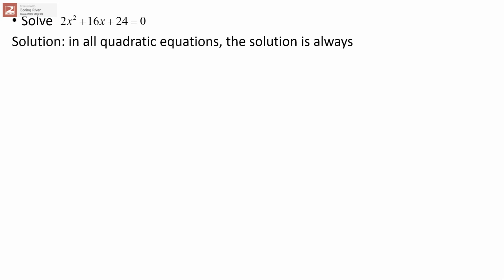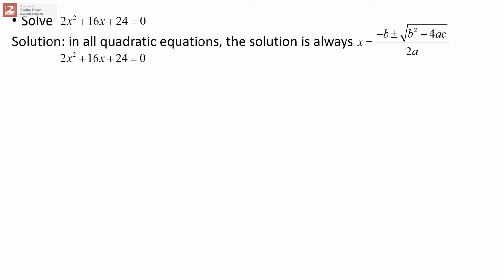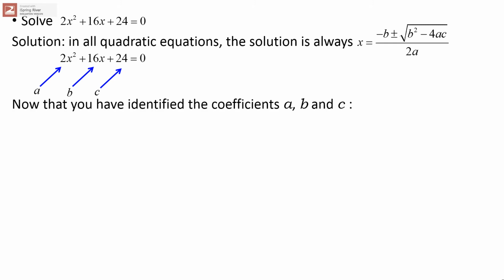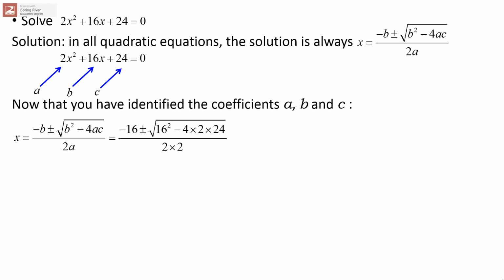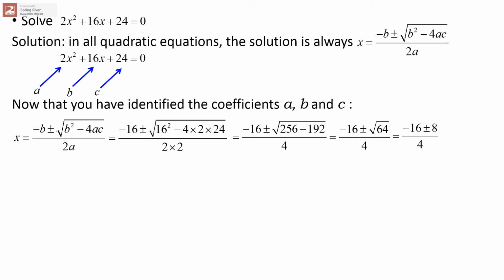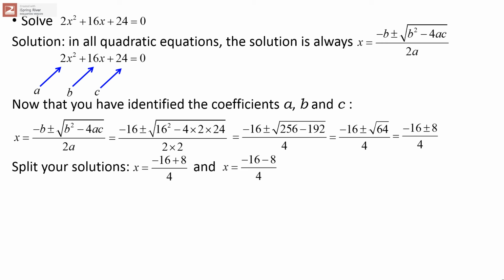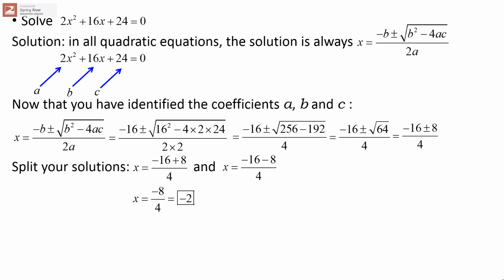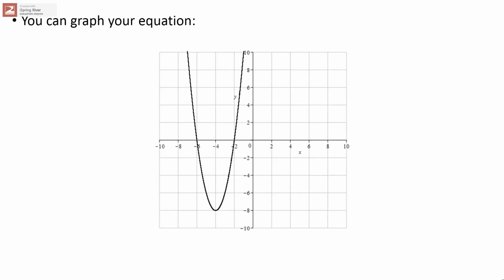How to Solve a Quadratic Equation with the Quadratic Formula